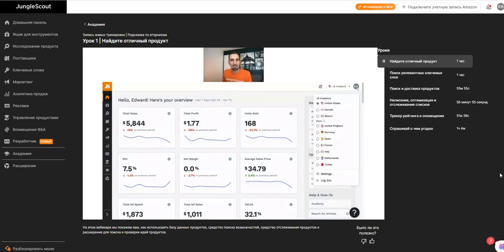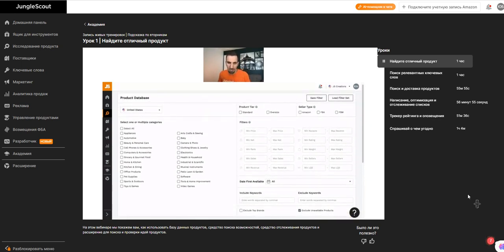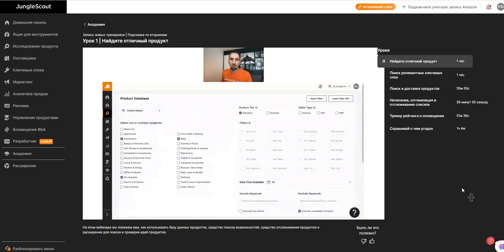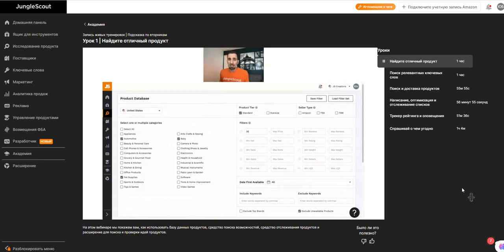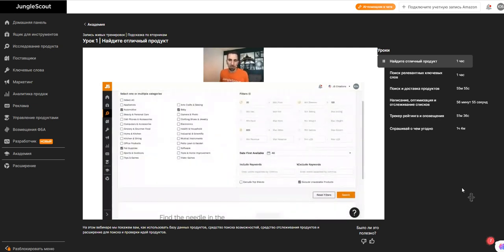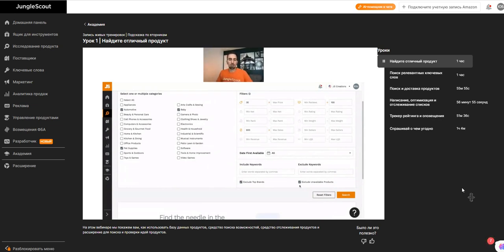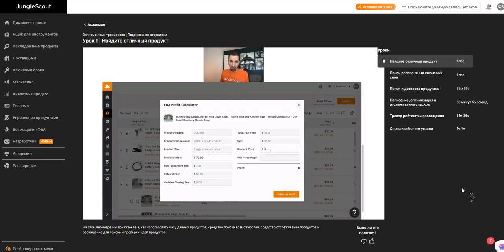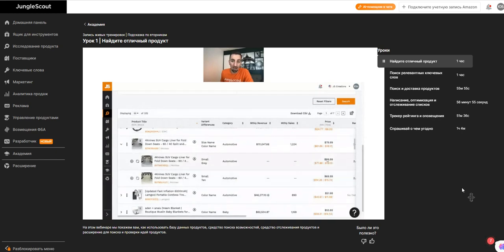Вебинар ч 2 НОП 21